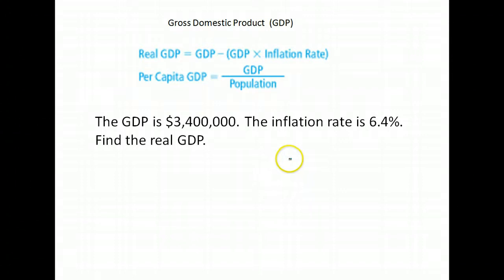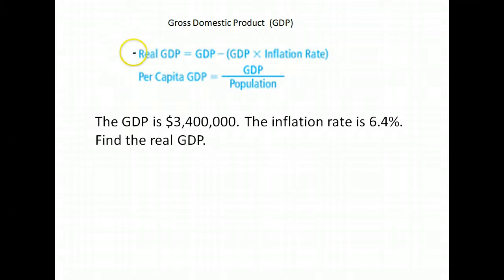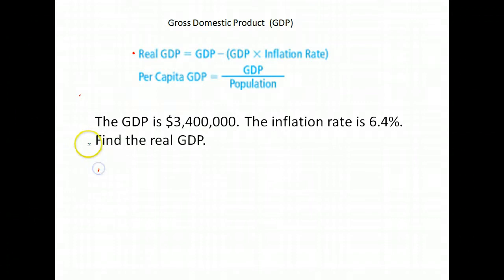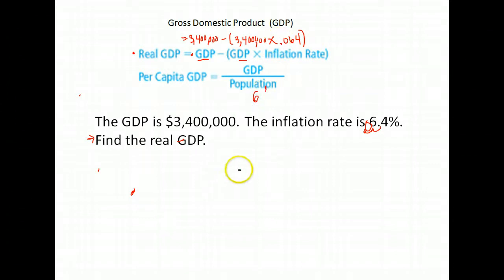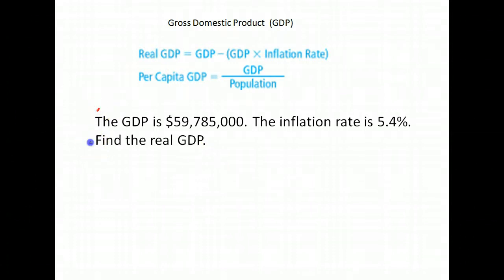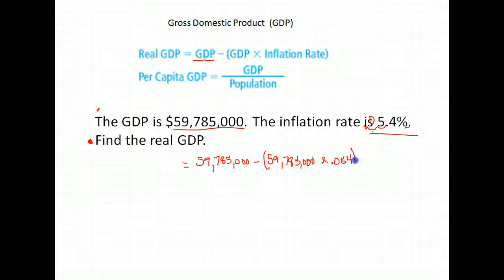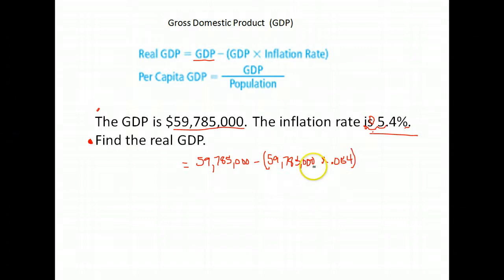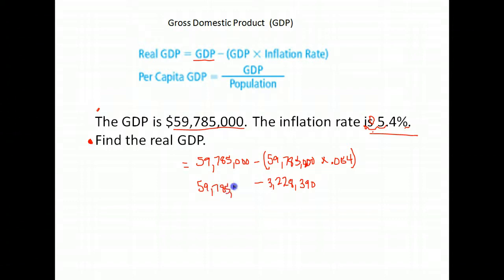Business Math B lesson 29 GDP